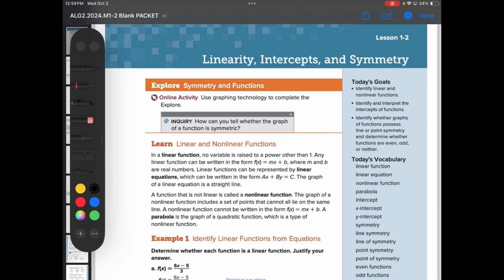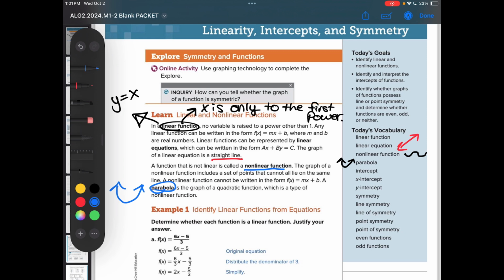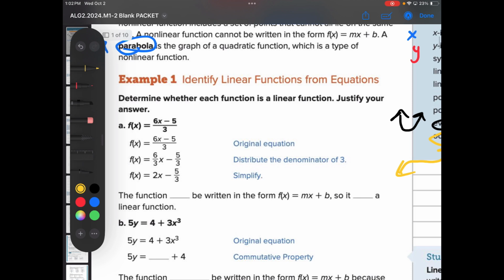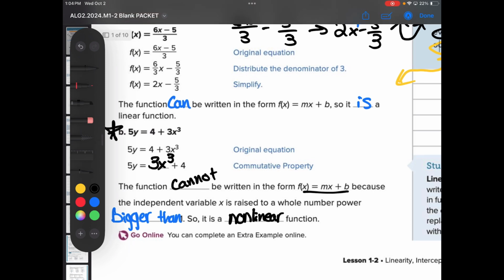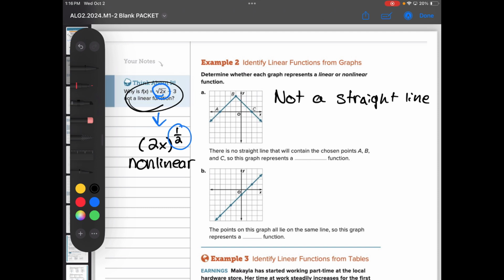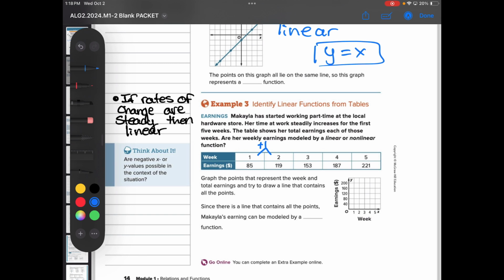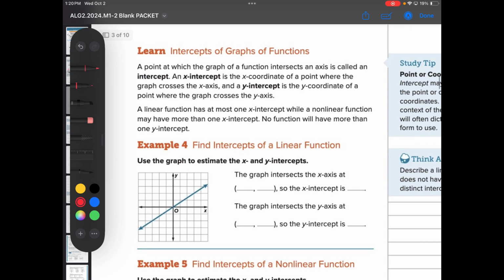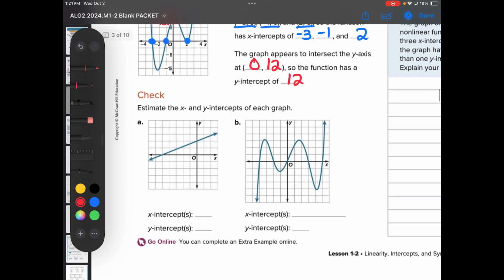Module 1 Lesson 2 (Day 1): Linearity, Intercepts, and Symmetry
Algebra 2 Reveal